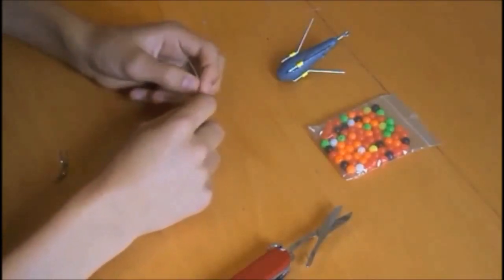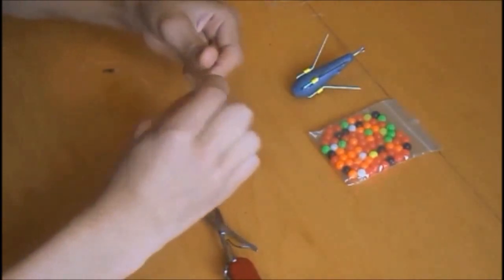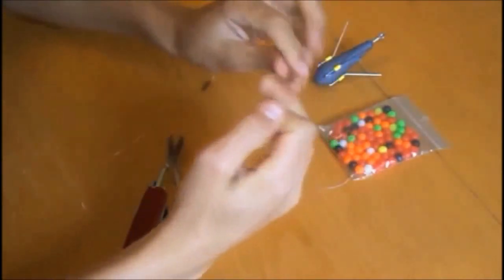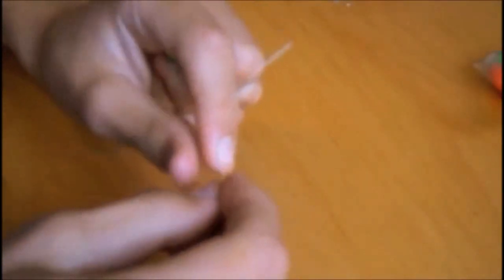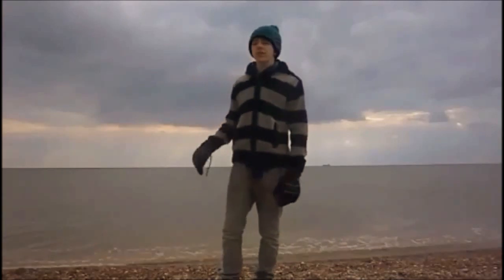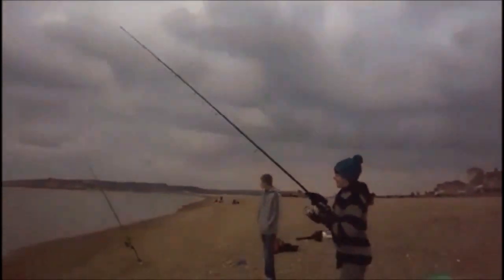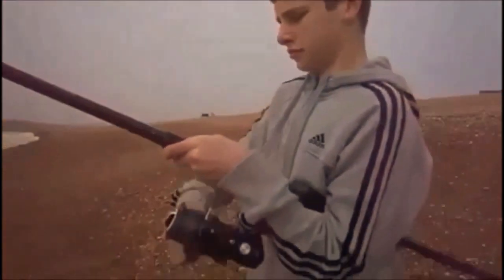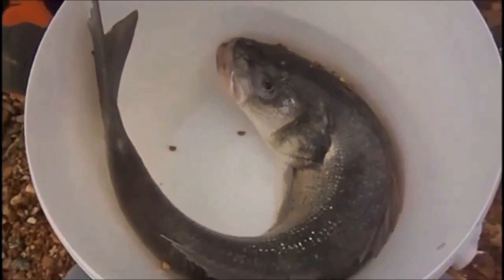How To Catch Flatfish - East Sussex Casters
A special East Sussex Casters Flatfish rig demonstration, followed by some fishing from Seaford Beach, with all the tips you need to get out there and catch yourself a species.